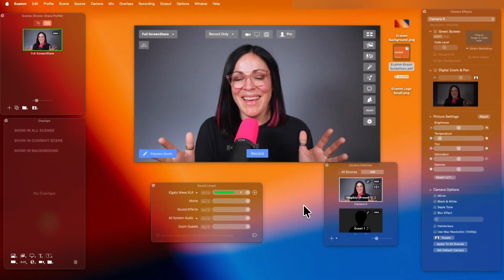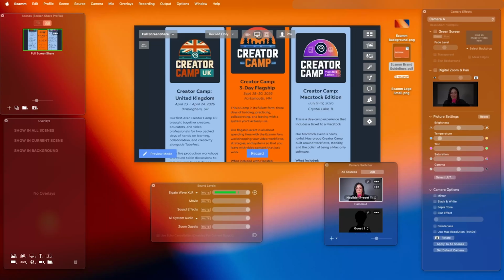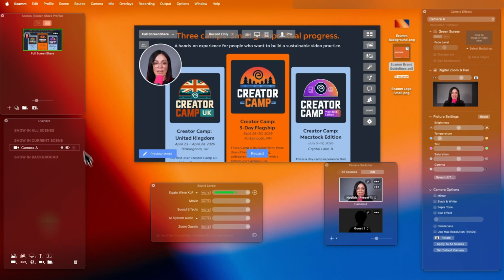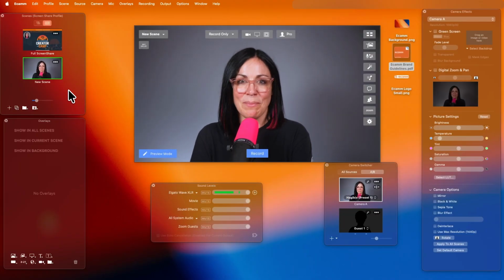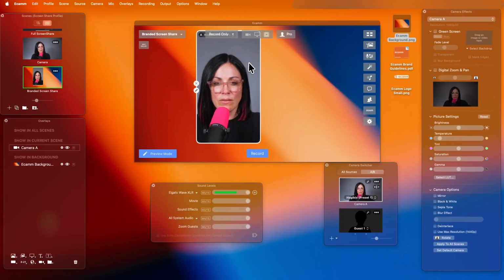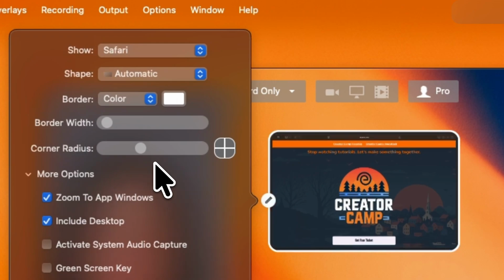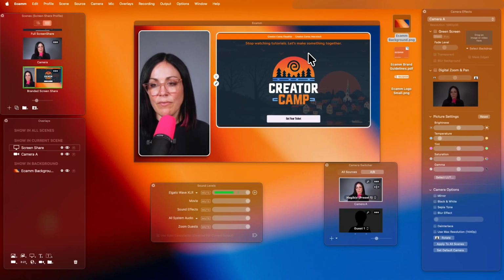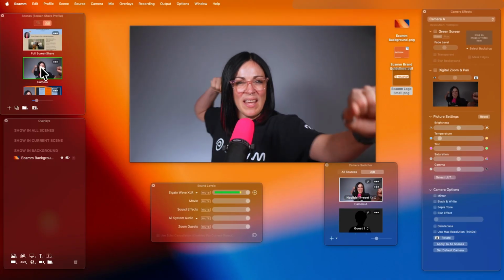How to Share Your Screen Professionally in Ecamm (Complete Tutorial)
Learn how to create professional screen shares in Ecamm for webinars, presentations, tutorials, online courses, client meetings, and live streams.

In this step-by-step Ecamm tutorial, you'll learn how to combine your screen, camera, branding, logos, overlays, and custom layouts into polished presentations that keep your audience engaged.

In this video you'll learn:
• How to share your screen in Ecamm
• How to add your camera to a screen share
• How to create branded presentation layouts
• How to customize screen share scenes and overlays
• How to crop, position, and style your content
• How to switch between camera and presentation views
• How to create more engaging webinars, tutorials, and live streams

Ecamm makes it easy to share your screen while staying visible on camera, making it ideal for educators, coaches, consultants, podcasters, presenters, and content creators who want professional results without complicated production software.

Chapters

00:00 Why Your Screen Shares Look Awkward
00:41 Introduction
01:00 Share Your Screen in Ecamm
01:40 Share a Specific Window or App
01:58 Add Your Camera On Screen
02:36 Create One-Click Presentation Scenes
03:15 Build a Branded Layout
04:16 Add Backgrounds and Camera Overlays
04:58 Add a Screen Share Overlay
05:28 Crop and Customize Your Content
05:55 Add Logos and Branding
06:31 Switch Between Presentation Views
07:14 Final Results and Next Steps